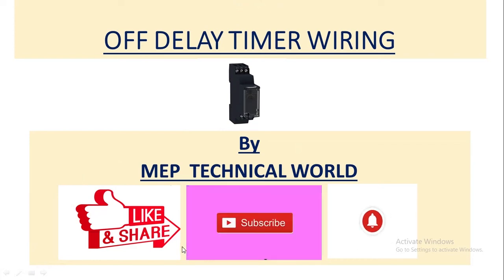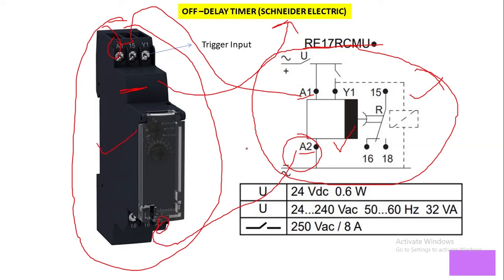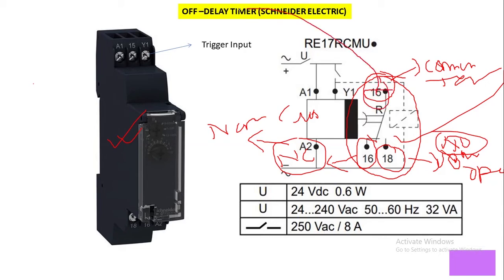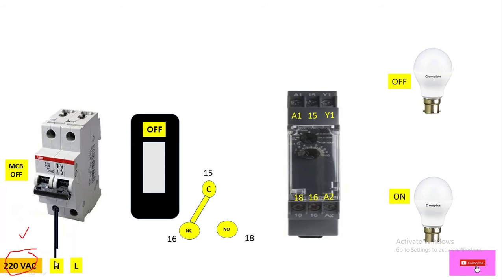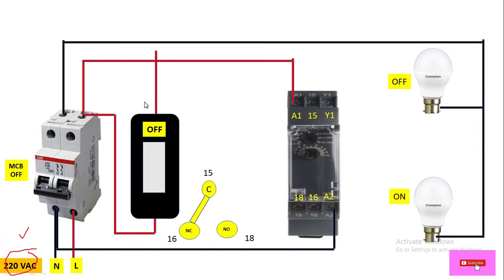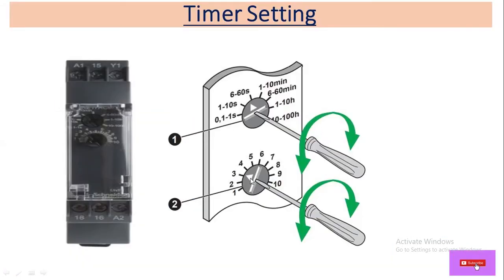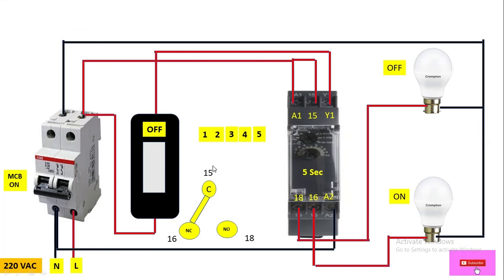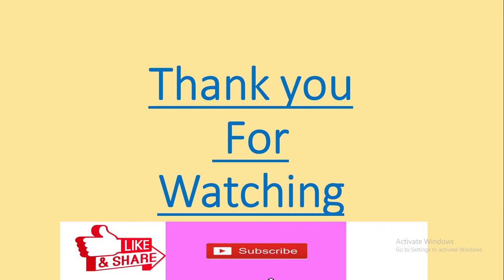Off Delay Timer Wiring Connection | Applications Off Delay Timer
In This Video You will Learn about , Off Delay Timer Wiring with Bulb and Switch .